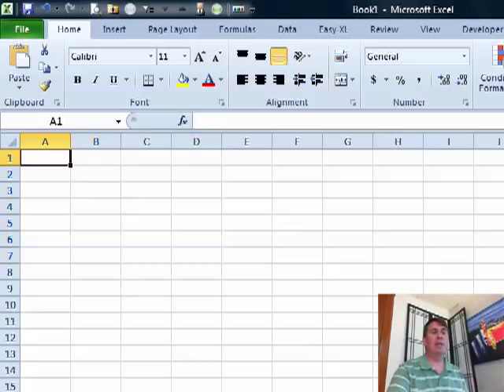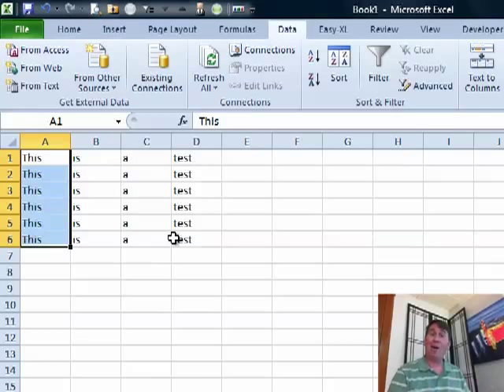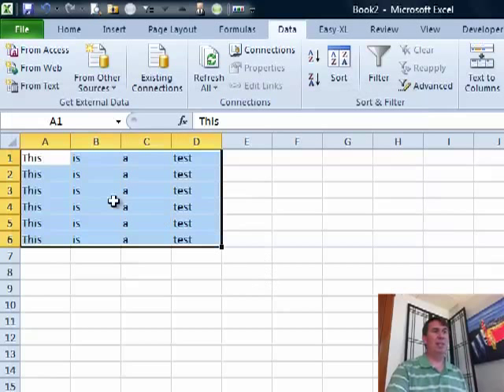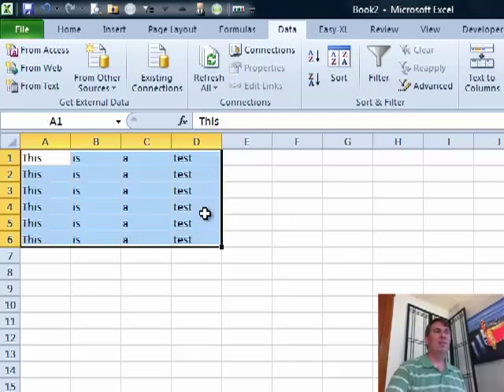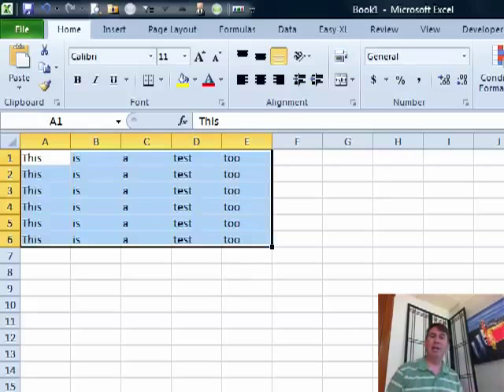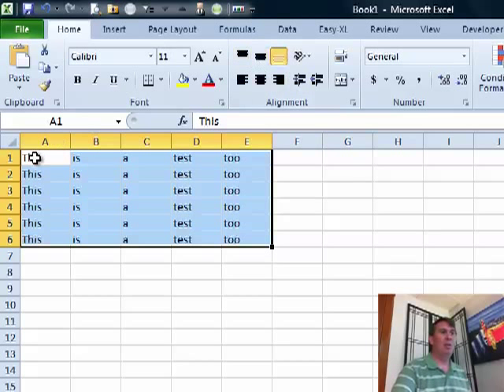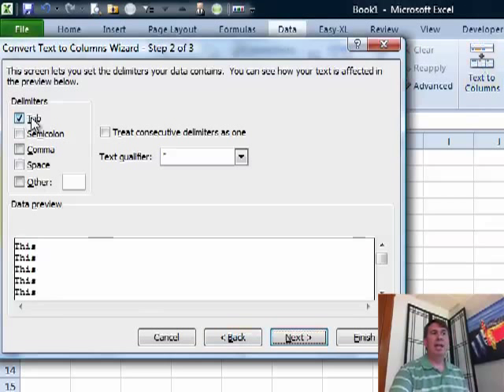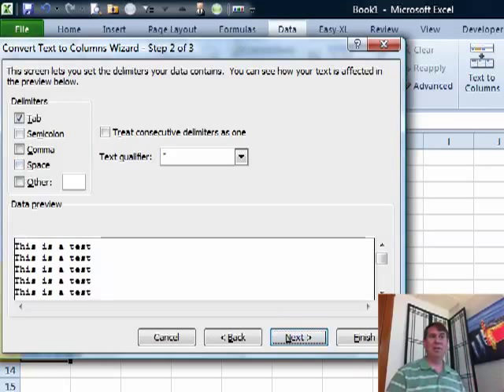Excel - Disable Auto Text to Columns: Stop Excel from Breaking Apart Your Data! - Episode 1383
Microsoft Excel Tutorial: Disable Auto Text to Columns: Stop Excel from Breaking Apart Your Data!

Welcome to another episode of the MrExcel podcast. In today's episode, we will be discussing how to disable auto text to columns in Excel. This is a common issue that many users face, and it can be quite frustrating. Our question for today's episode comes from Chris, who has experienced this problem and is looking for a solution.

Have you ever copied data from another source, such as Notepad, and pasted it into Excel, only to have it automatically split into separate columns? This is due to the auto text to columns feature in Excel, which can be quite handy when used intentionally. However, it can also be a nuisance when it happens unintentionally, as in Chris's case. So, why does this happen and how can we stop it?

The answer lies in the Text to Columns dialog box in Excel. When you use the Text to Columns feature, step 2 of the process has a default setting for the delimiter, which is usually a space. This means that any data you paste into Excel will automatically be split into columns based on spaces. This can be useful, but it can also cause problems when you don't want it to happen. So, how can we prevent this from happening?

One solution is to close and reopen Excel between each paste, which can be quite tedious. Another option is to manually change the delimiter in step 2 of the Text to Columns process. This can be done by selecting a few cells, going to the Text to Columns feature, and choosing a different delimiter, such as a tab or a unique character. This will prevent Excel from automatically splitting the data into columns based on spaces. However, this solution can also be time-consuming.

Unfortunately, there is no way to completely turn off the auto text to columns feature in Excel. However, if you have any tips or tricks on how to do so, please let us know at . We hope this episode has helped you understand the rationale behind this feature and how to control it.

Table of Contents:
(00:00) Disable Auto Text to Columns
(00:15) Annoyance with data from external sources
(00:25) Using Data and Text to Columns
(00:35) Annoying behavior when pasting data
(00:46) Explanation of the issue
(01:09) Solution to the problem
(01:19) Explanation of why it happens
(01:46) How to stop the behavior
(02:26) Another solution to the problem
(03:07) Frustration with the random occurrence
(03:30) Is there a way to turn it off?
(03:40) Clicking Like really helps the algorithm

This video answers these common search terms:
Change Text to Columns settings
Delimited data
Disable auto text to columns
Excel data import
Excel paste options
Excel Text to Columns
Excel Text to Columns behavior
Excel Text to Columns step 2
Stop Excel from breaking apart data
Turning off Text to Columns behavior

Chris R writes in today to ask "Why does Excel sometimes automatically perform Text to Columns when pasting data from another application. In Episode #1383 Bill will explain under what conditions this will happen and how to turn it off or on.